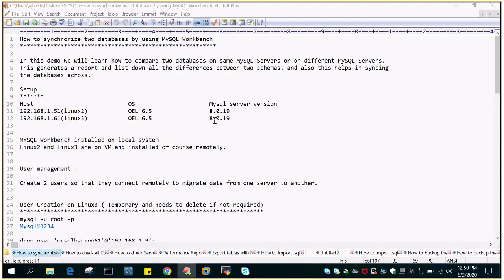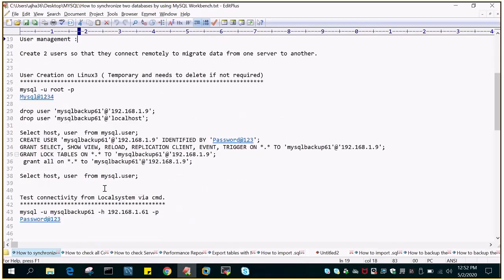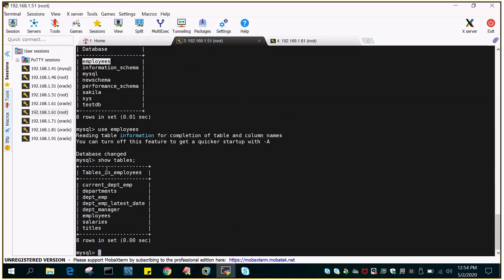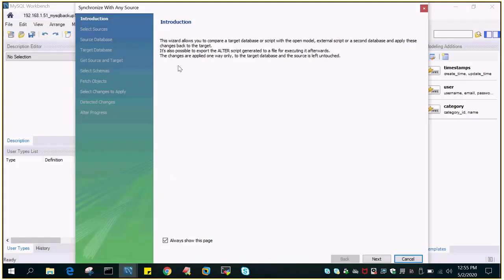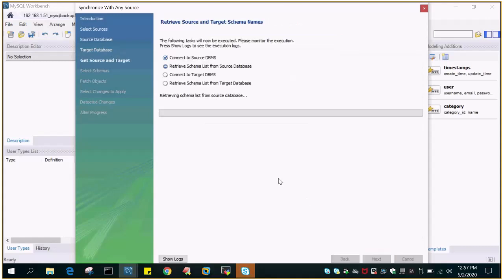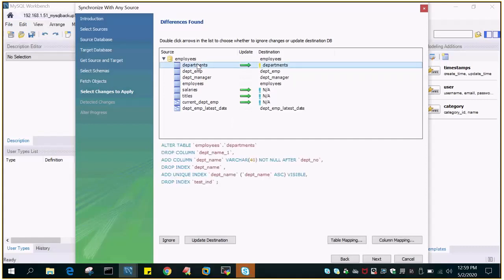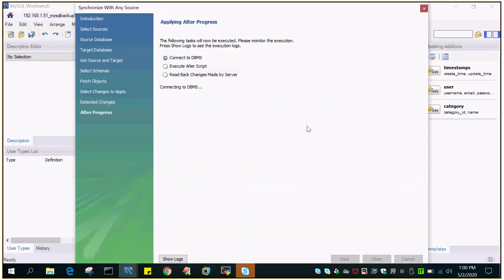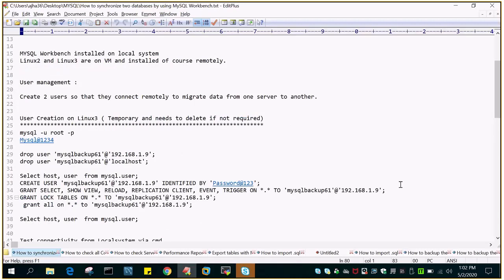MySQL : How to synchronize 2 MySQL databases using mysql workbench tool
MySQL : How to synchronize mysql databases by using MySQL Workbench

In this demo we will learn how to compare two databases on same MySQL Servers or on different MySQL Servers.
This generates a report and list down all the differences between two schemas. and also this helps in syncing
the databases across.

Setup
Host    OS   Mysql server version
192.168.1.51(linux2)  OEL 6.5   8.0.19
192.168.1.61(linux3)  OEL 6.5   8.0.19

MYSQL Workbench installed on local system
Linux2 and Linux3 are on VM and installed of course remotely.

User management :

Create 2 users so that they connect remotely to migrate data from one server to another.

User Creation on Linux3 ( Temporary and needs to delete if not required)
mysql -u root -p
Mysql@1234

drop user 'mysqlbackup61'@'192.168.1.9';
drop user 'mysqlbackup61'@'localhost';

Select host, user  from mysql.user;
CREATE USER 'mysqlbackup61'@'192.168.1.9' IDENTIFIED BY 'Password@123';
GRANT SELECT, SHOW VIEW, RELOAD, REPLICATION CLIENT, EVENT, TRIGGER ON *.* TO 'mysqlbackup61'@'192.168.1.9';
GRANT LOCK TABLES ON *.* TO 'mysqlbackup61'@'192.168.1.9';
 grant all on *.* to 'mysqlbackup61'@'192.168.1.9';

Test connectivity from Localsystem via cmd.
mysql -u mysqlbackup61 -h 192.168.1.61 -p
Password@123

User Creation on Linux2 ( Temporary and needs to delete if not required)
Mysql@1234

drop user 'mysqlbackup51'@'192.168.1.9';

CREATE USER 'mysqlbackup51'@'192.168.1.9' IDENTIFIED BY 'Password@123';
GRANT SELECT, SHOW VIEW, RELOAD, REPLICATION CLIENT, EVENT, TRIGGER ON *.* TO 'mysqlbackup51'@'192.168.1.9';
GRANT LOCK TABLES ON *.* TO 'mysqlbackup51'@'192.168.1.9';
grant all on *.* to 'mysqlbackup51'@'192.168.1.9';

Test connectivity from local system via cmd.
mysql -u mysqlbackup51 -h 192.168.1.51 -p
Password@123

Connect both mysql servers via MYSQL WORKBENCH
IP  userid  password
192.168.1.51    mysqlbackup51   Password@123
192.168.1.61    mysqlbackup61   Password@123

Login to WORKBENCH then  DATABASE then SERACH REVERSE ENGINEER then MYSQL MODEL
SYNCHROZISE with any source